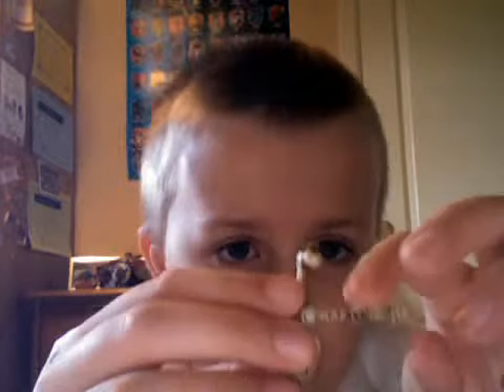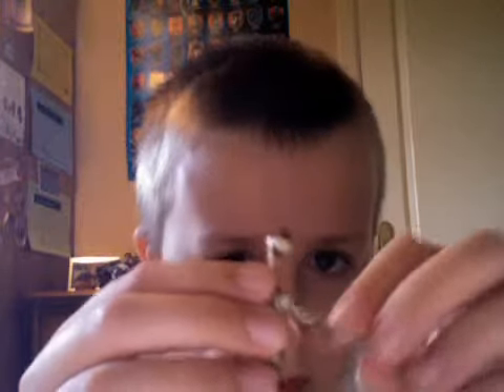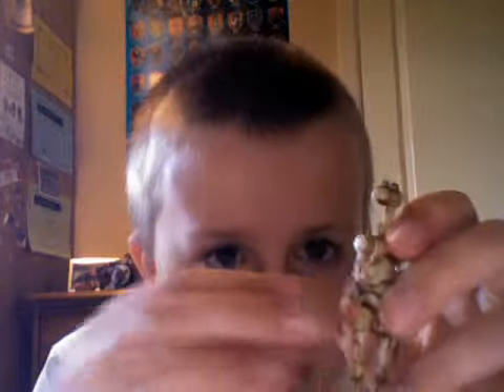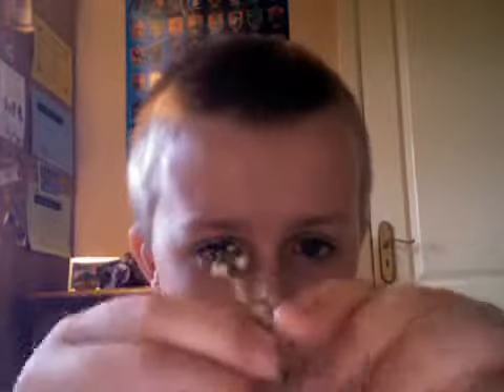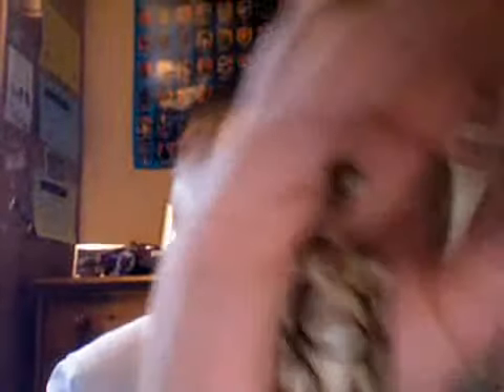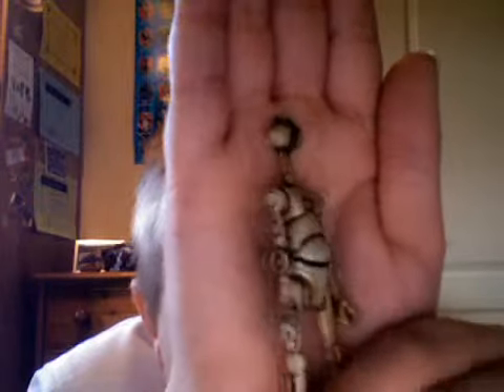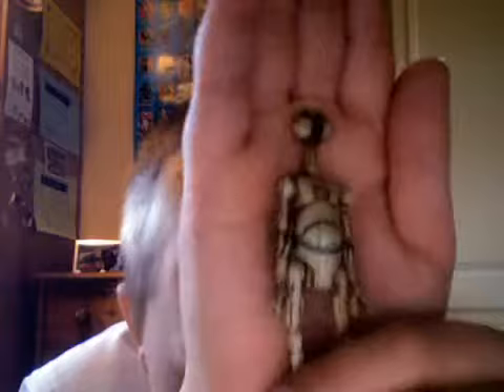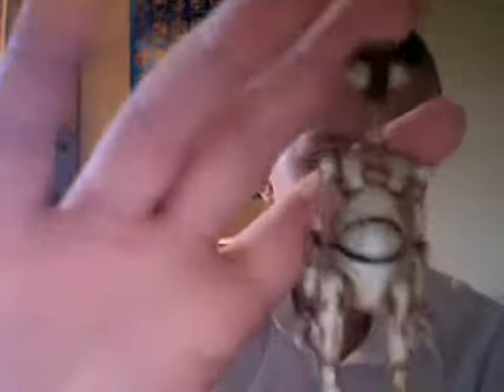star wars podracer droid vintage 1999 figure review